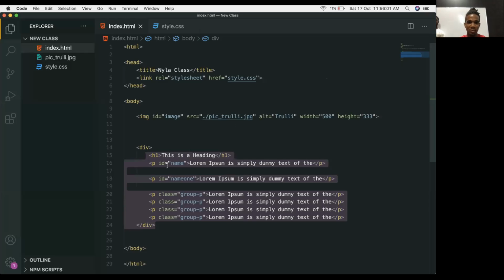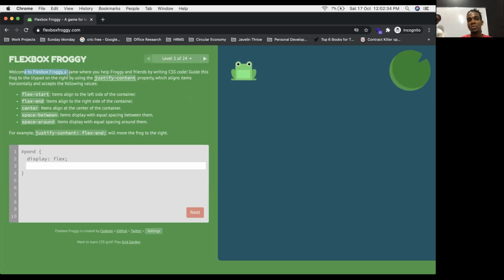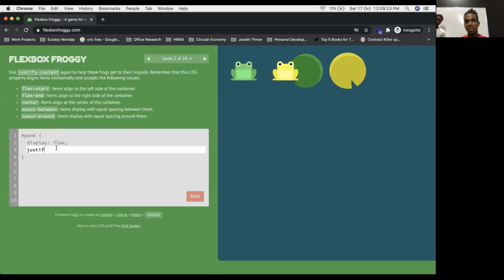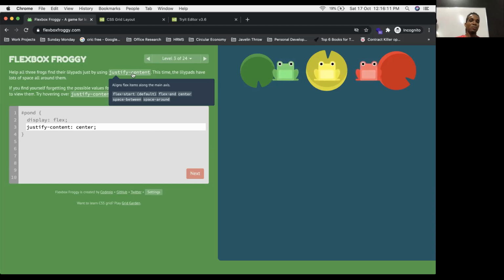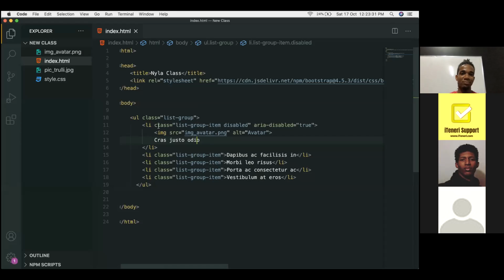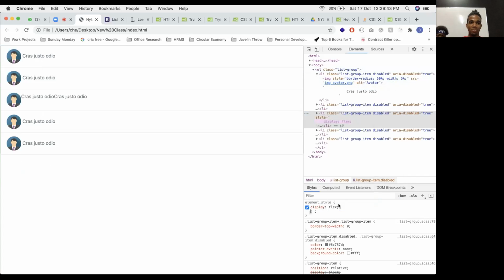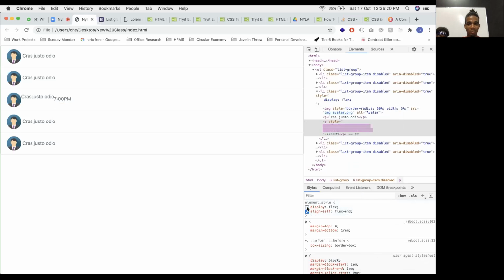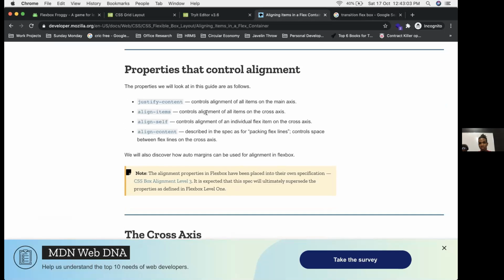Nyla School: Lesson 3(B)